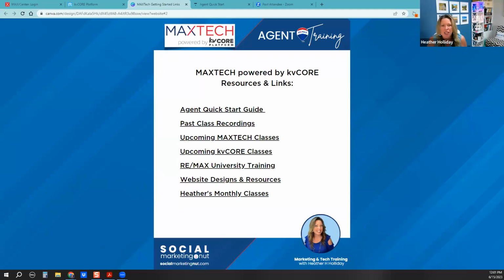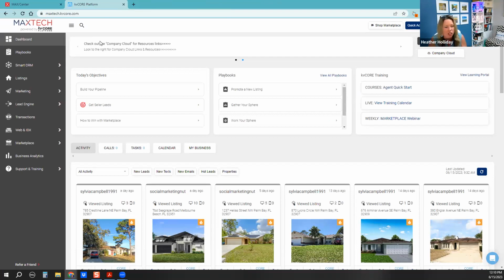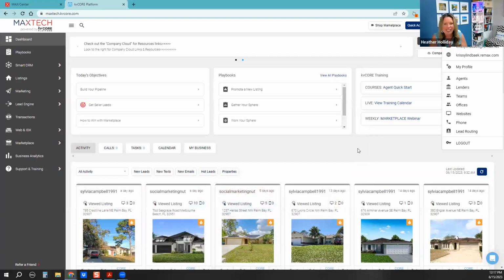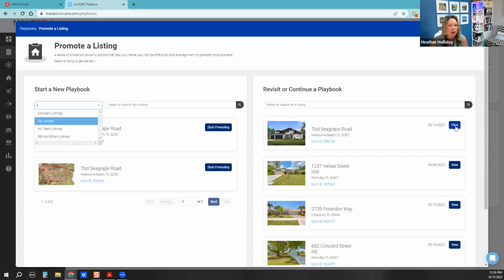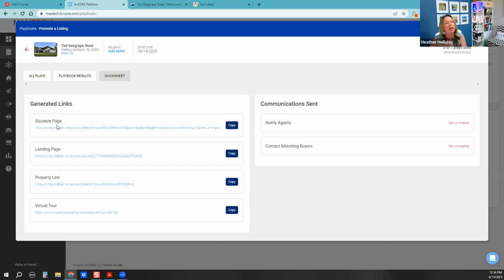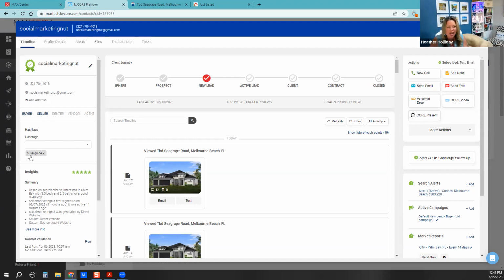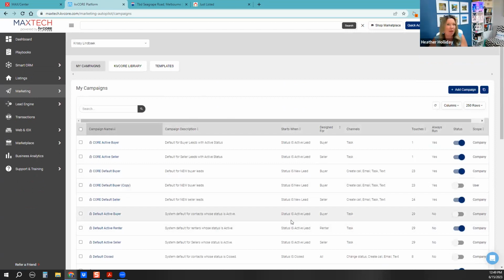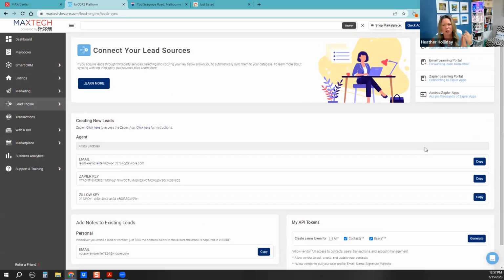MAXTECH Crasher Course: From Clueless to Closing in No Time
MAXTech Powered by kvCORE - Let's get started and do a quick review of your dashboard, where to find trainings & support and go over items you can start today to organize your contacts and so much more!